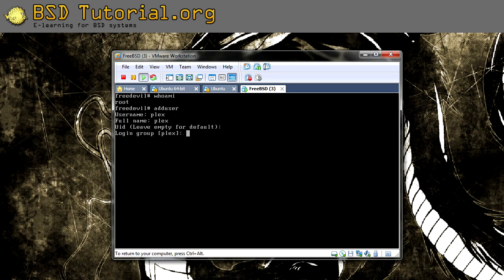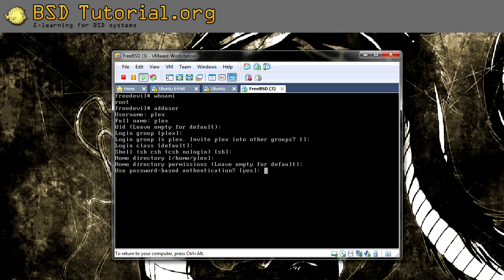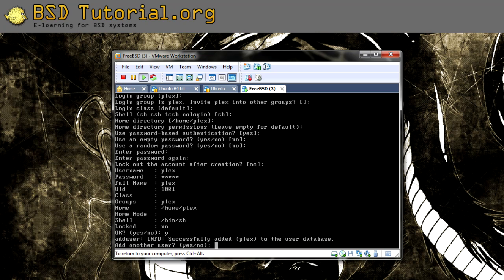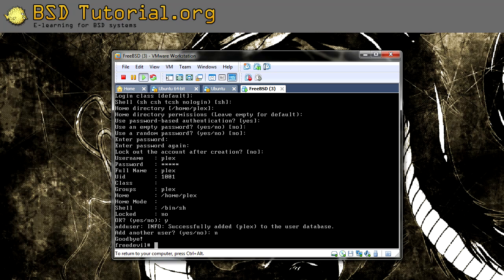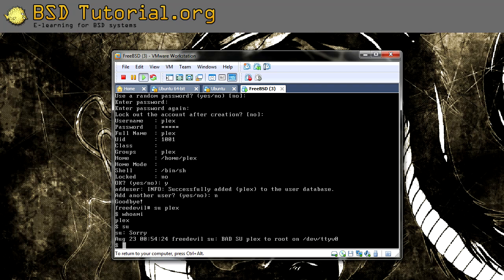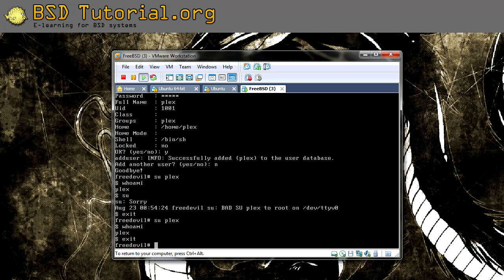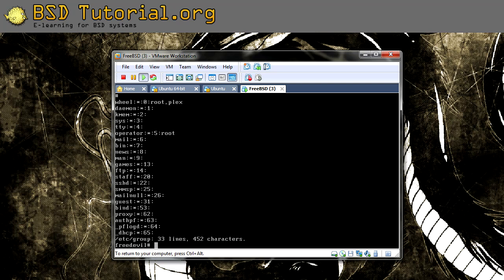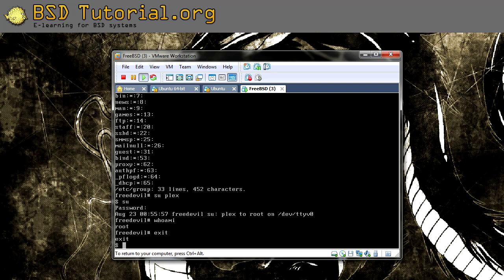FreeBSD - invite users to root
This video teaches you how to invite users to root